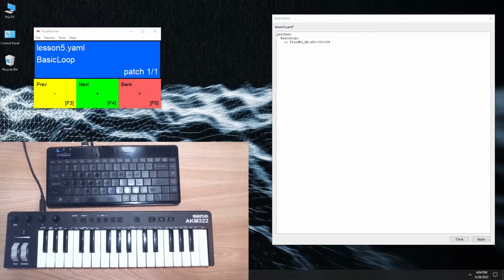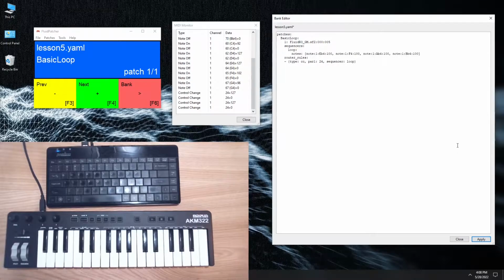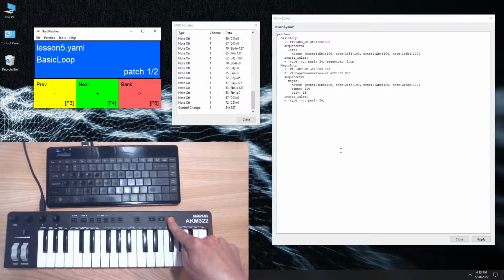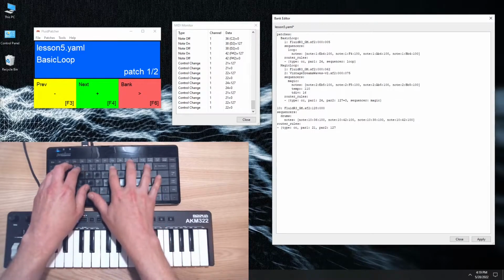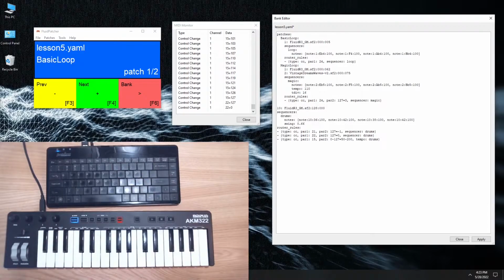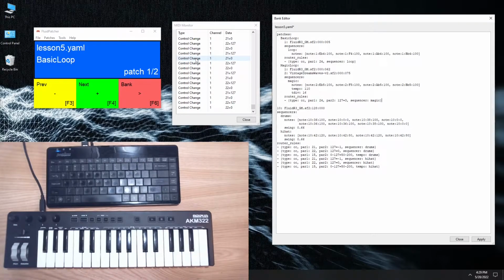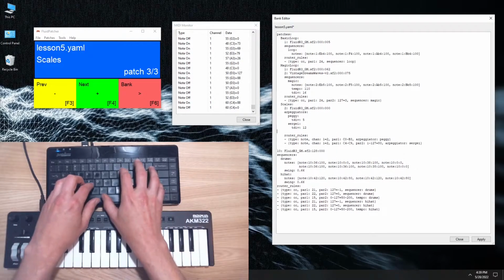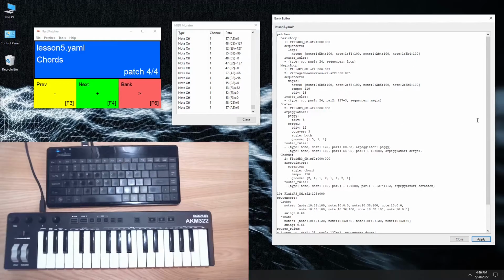FluidPatcher Lesson 5: Sequencers and Arpeggiators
Add customizable sequencers and arpeggiators to your FluidSynth patches!

0:00 Intro
0:44 Basic Sequencer
2:35 Sequencer Parameters
5:01 Drum Sequencer
9:32 Arpeggiators
12:52 Chord Arpeggiator